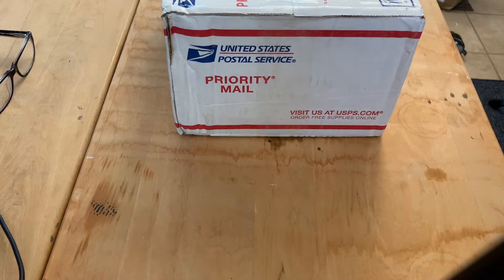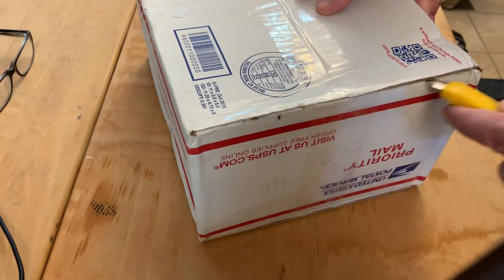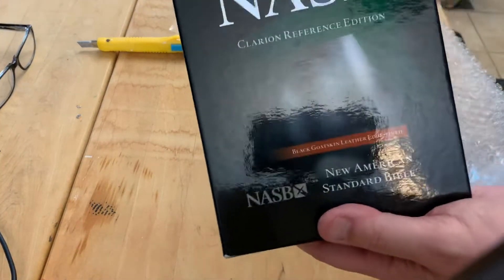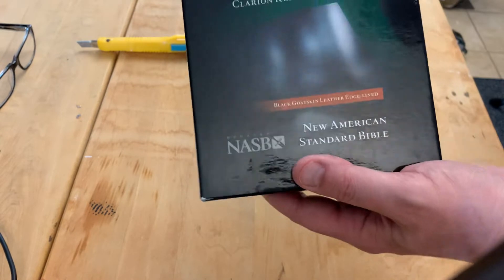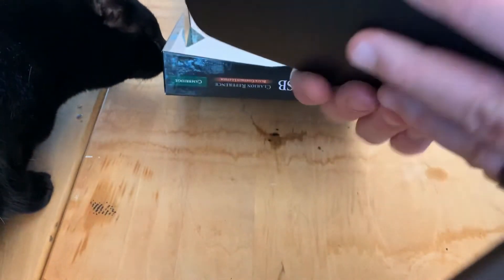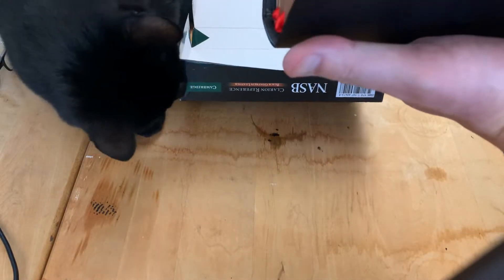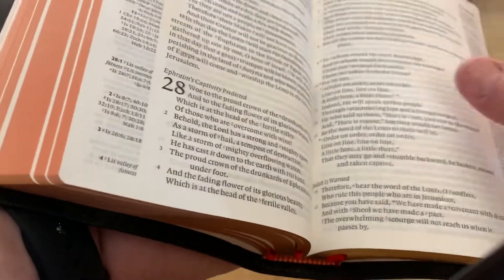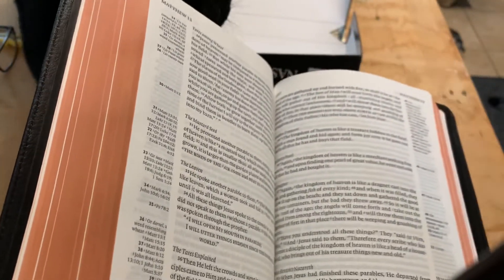NASB Cambridge Clarion Reference Bible Unboxing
Simple unboxing video of my birthday bible this year. I know what you’re thinking, two NASB bibles in less than a couple of weeks. I’m simply grateful that I was able to find outstanding deals on both. Full review will be coming soon.